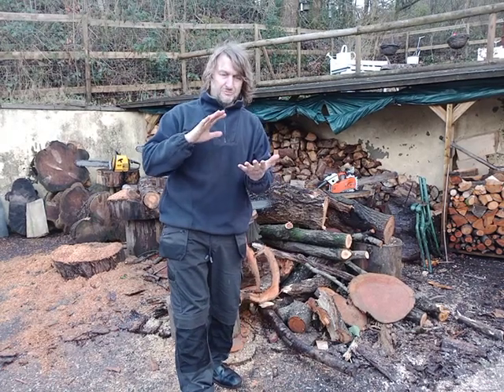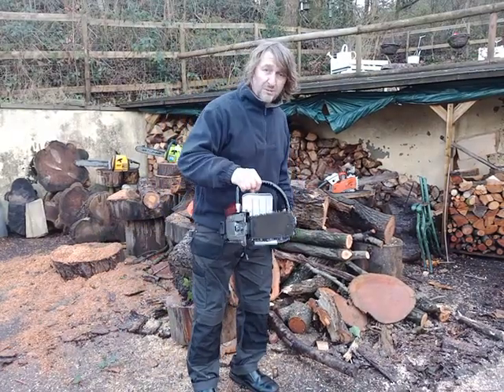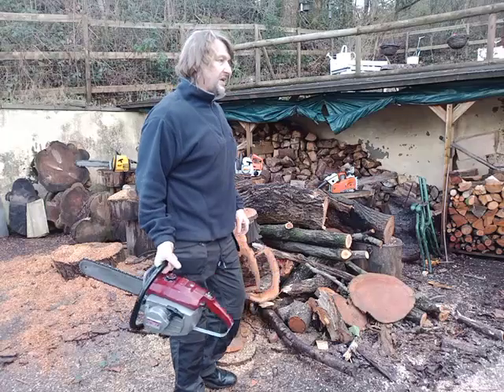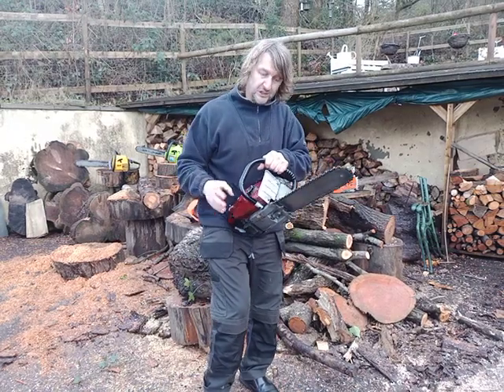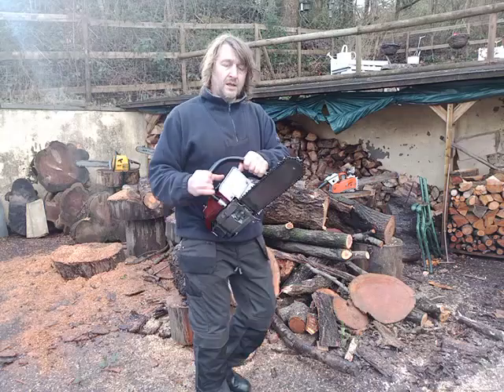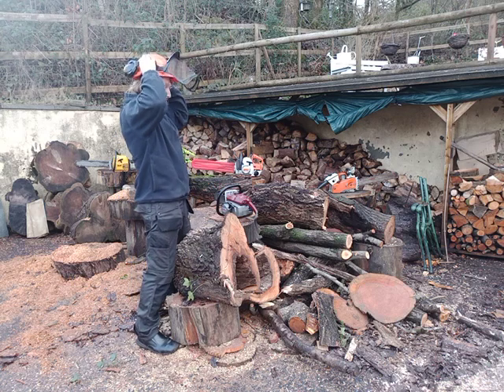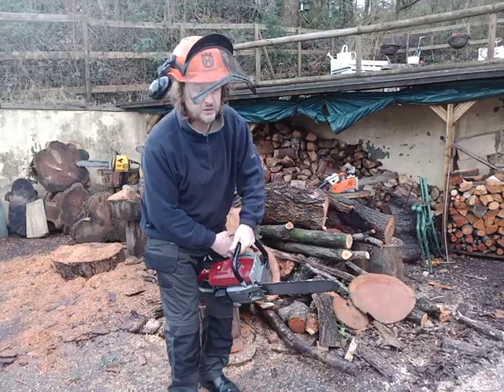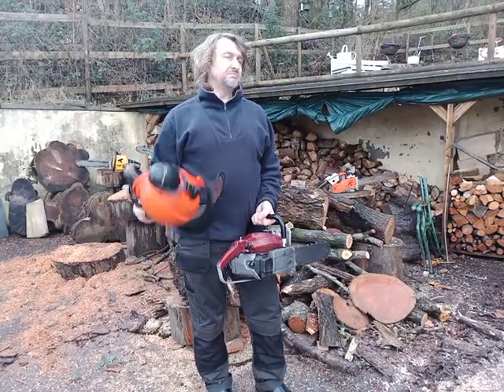Danarm 55 Vintage British Chainsaw. Overview & cutting with this impressive middleweight saw 👹